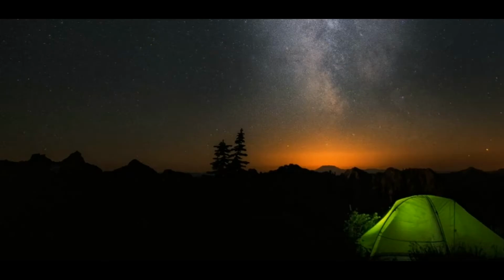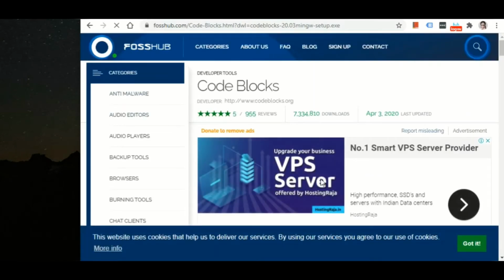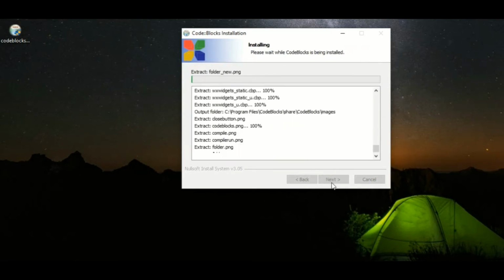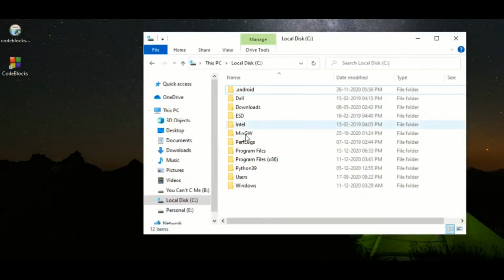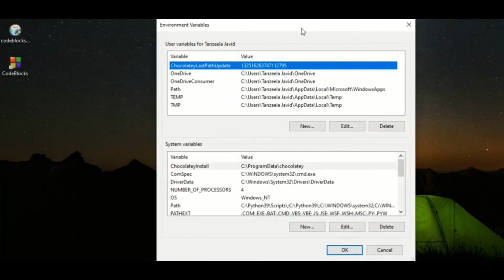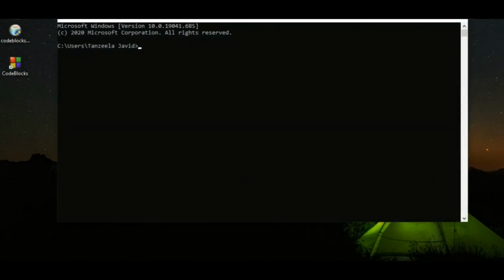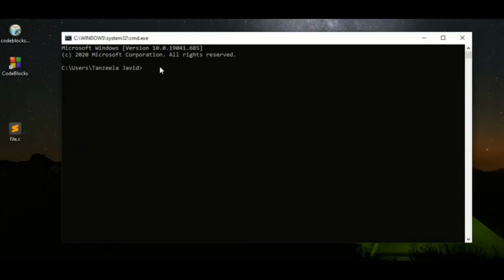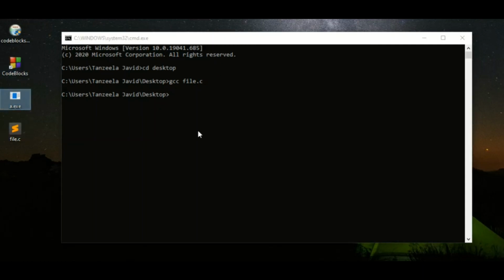Installing MinGw / GCC Compiler on Windows 10 | C Compiler | C Programming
In this video we'll see how to install MinGW GCC / CodeBlocks C Compiler on windows 10 Operating System. We'll also compile a C program using Command prompt.